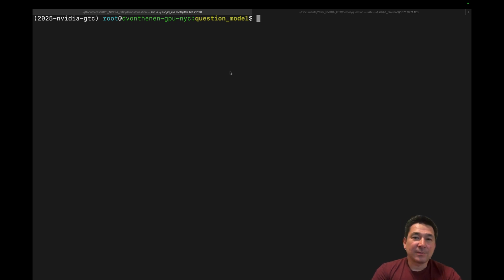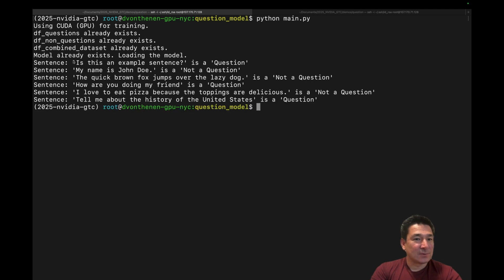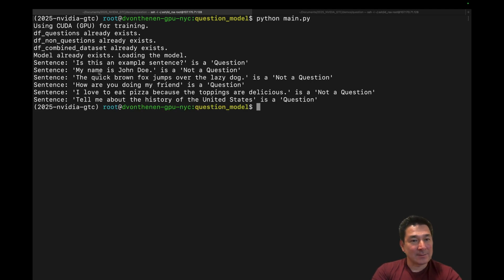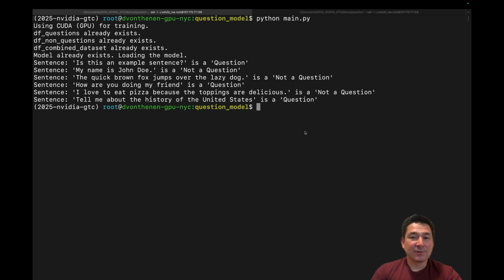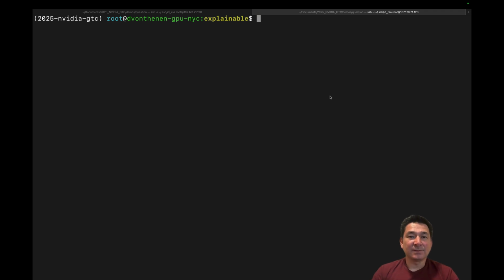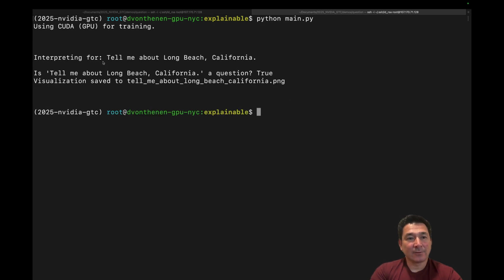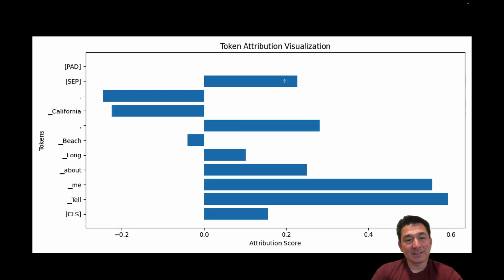NVIDIA GTC 2025 - Demo 1: Using Captum on a Question Classifier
Demo for NVIDIA GTC 2025 Session: Crack the AI Black Box: Practical Techniques for Explainable AI

Using Captum on a Question Classifier. Deconstructing how a supplied input to a Machine Learning model affects its classification for NLP based tasks.

Session Abstract:
Artificial Intelligence often operates in ways that are challenging to interpret, creating a gap in trust and transparency. Explainable AI (XAI) bridges this gap by providing strategies to demystify complex models, enabling stakeholders to understand how decisions are made. We'll explore foundational XAI concepts and provide practical methods to bring interpretability into developing and deploying AI systems, ensuring better decision-making and accountability. You'll learn actionable techniques for explaining AI behavior, from feature attributions and decision-path analyses to scenario-based insights. Through a live demonstration, you'll see how to apply these methods to real-world problems, enabling you to diagnose, debug, and optimize your models effectively. In the end, you'll have a clear roadmap for integrating XAI practices into your workflows to build trust and confidence in AI-powered solutions.